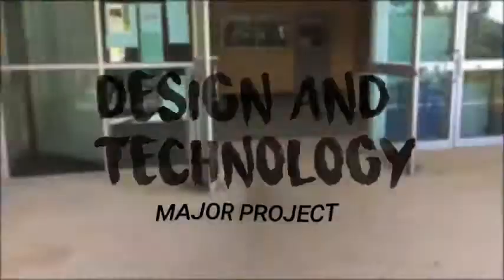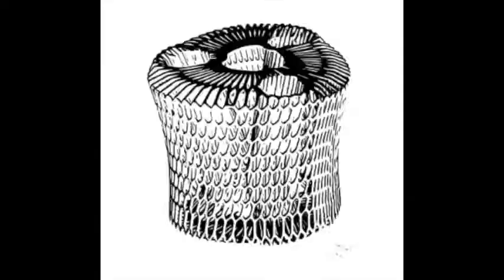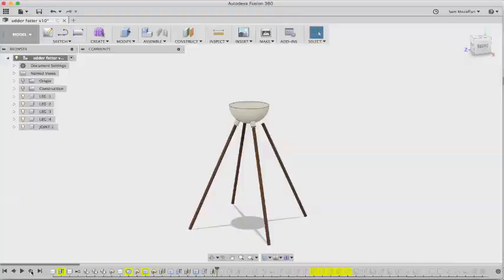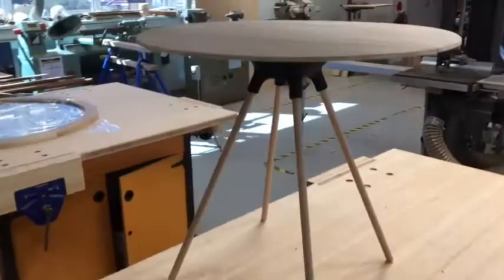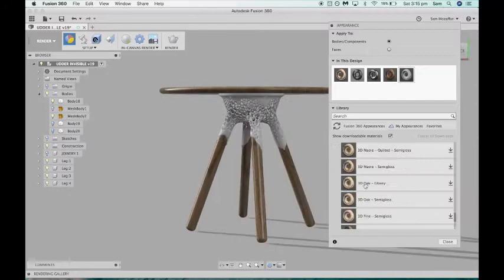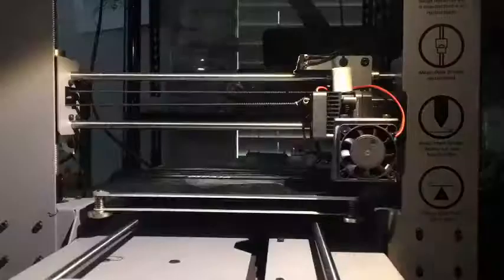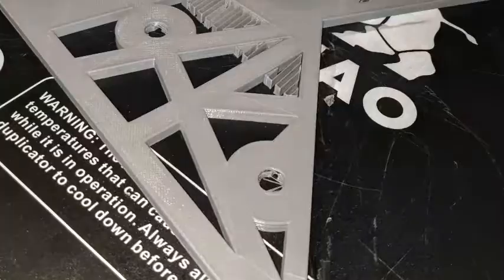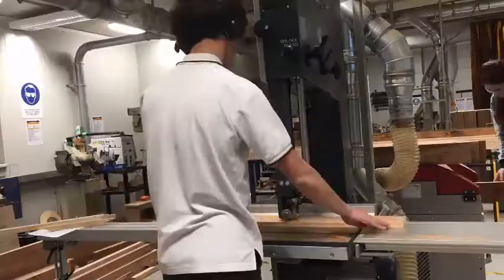Sam Mozaffari's 3D-printed Furnijoin System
Sam Mozaffari takes us through the design process he went through to create his 3D-printed Furnijoin modular furniture joinery system.  This combines with wood componentry to create unique pieces of furniture. He is in year 12 at Freshwater Senior Campus and his teacher is Ben Percy.
Enter the awards by December 12, 2018 at this where you can also see all entries to date.